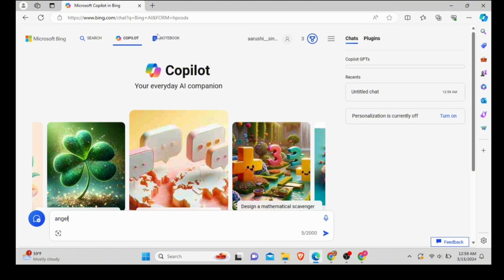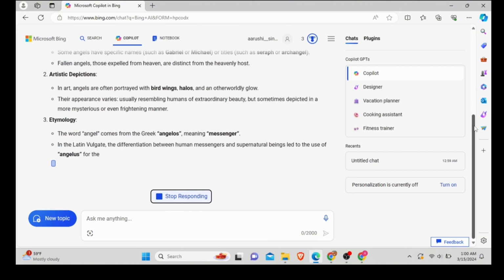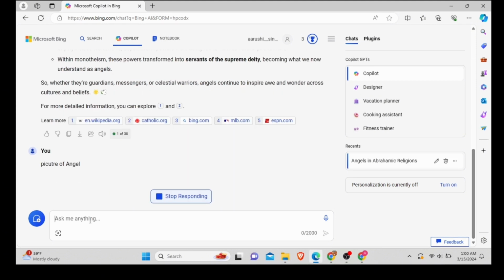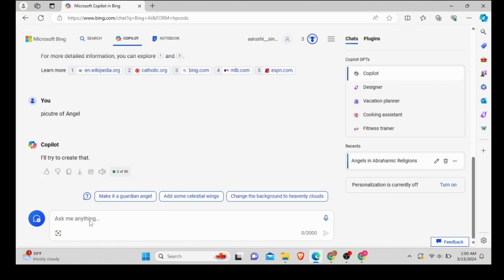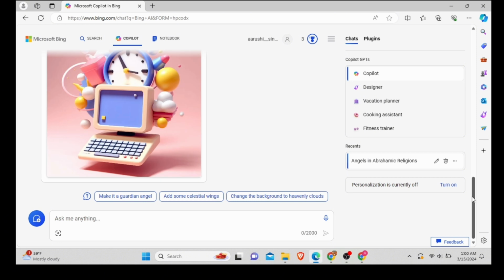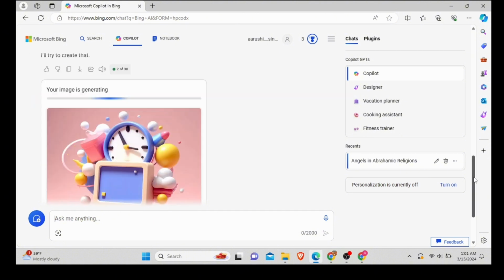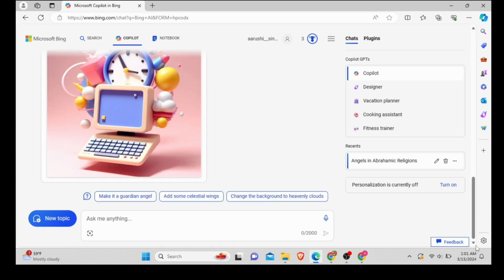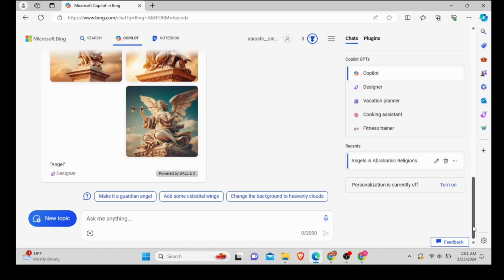How To Generate AI Images For Free In Microsoft Copilot | 2024 Easy Guide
Welcome to QuickFix Master's channel! Today's tutorial is "How To Generate AI Images For Free In Microsoft Copilot | 2024 Easy Guide." Let's dive into this effortless guide to mastering AI image generation with Microsoft Copilot.

Timestamps for Swift Navigation:
0:00 - Intro: Unleashing Creativity with AI
0:10 - Generating Your First AI Image in Microsoft Copilot

FAQs for Your Journey:
- How do I start generating AI images in Microsoft Copilot?
- What are the best practices for high-quality AI images?
- Are there any costs involved in using Microsoft Copilot?
- Tips for troubleshooting common issues in image generation

Remember, mastering new skills takes practice but worry not, QuickFix Master is here to guide you!